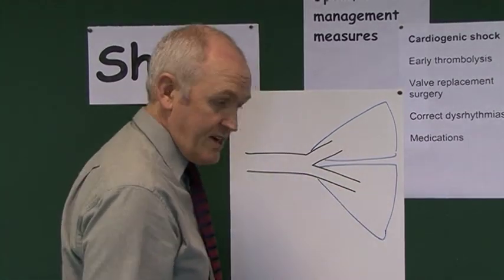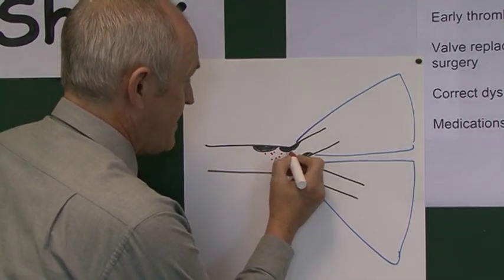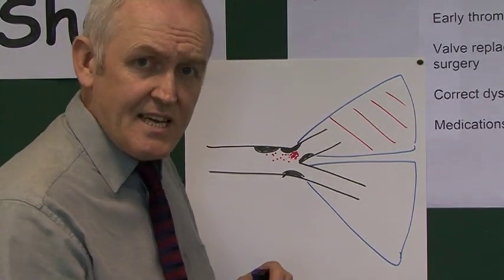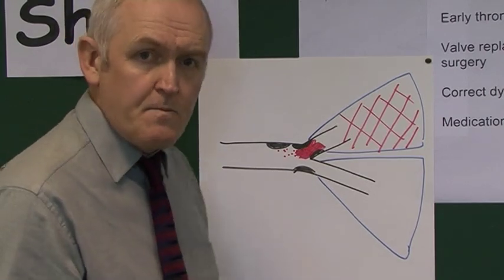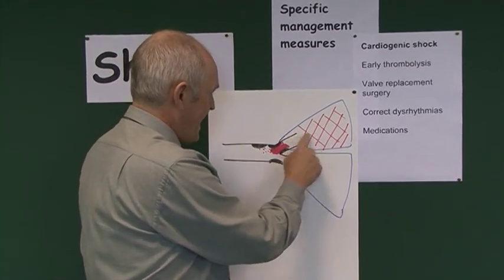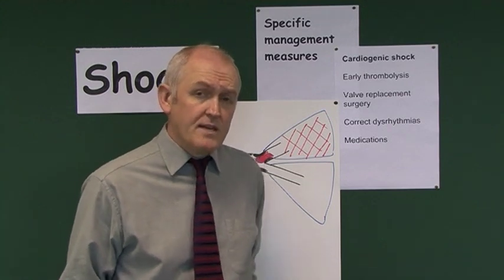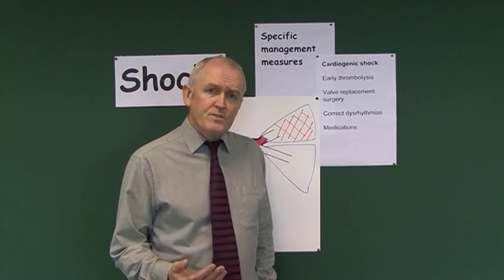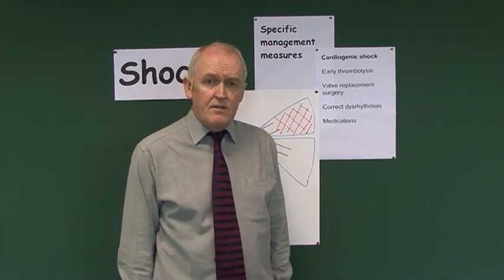Shock 8, Management of Cardiogenic Shock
This is the 8th of 14 sections posted on YouTube. Together they form a complete three hour lecture series on shock. This lecture is designed for students of nursing, medicine and related disciplines. The aim is to understand the physiology and pathophysiology, so we can apply these principles to patient care.